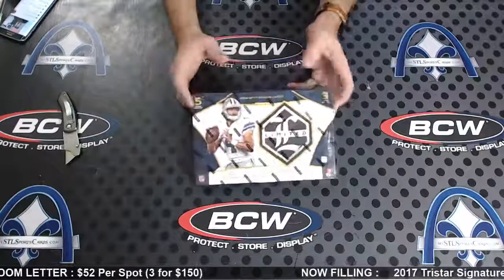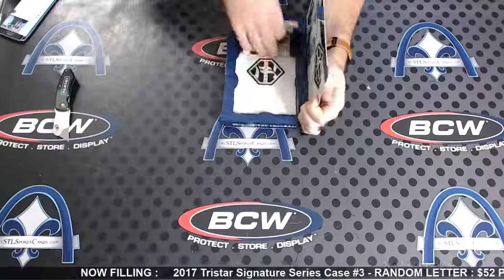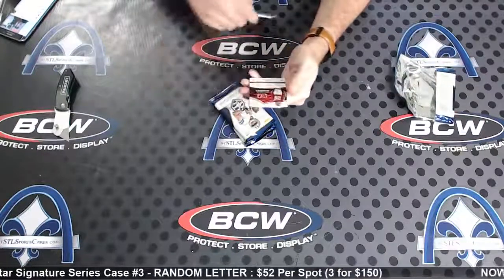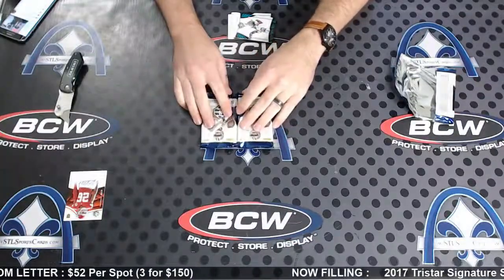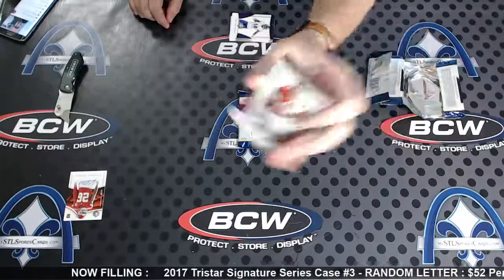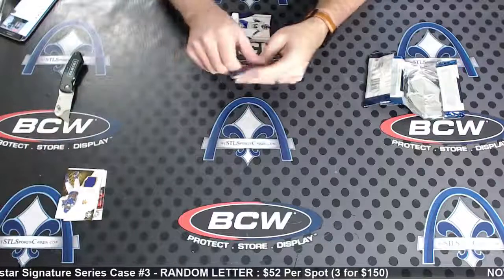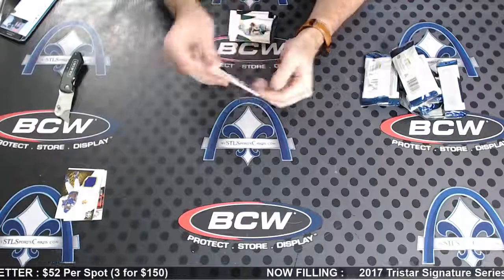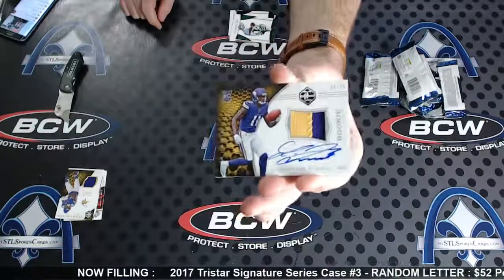2016 Panini Limited Football Personal Box Break for Rich